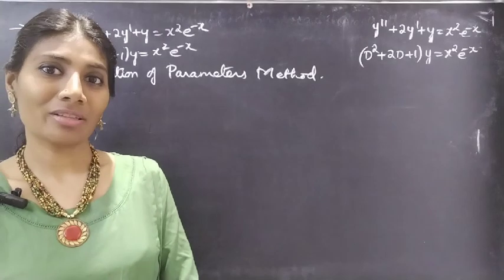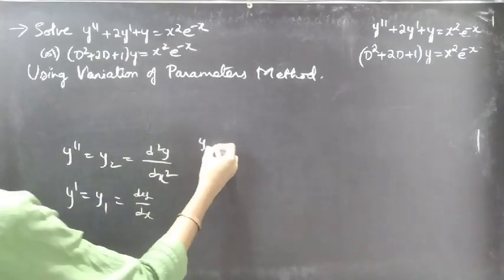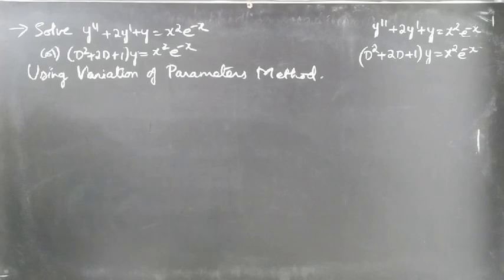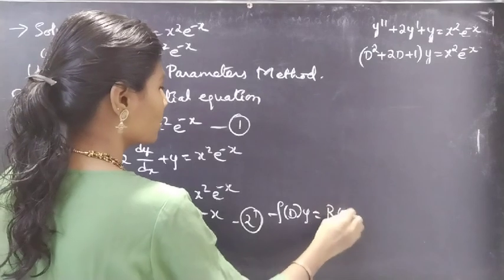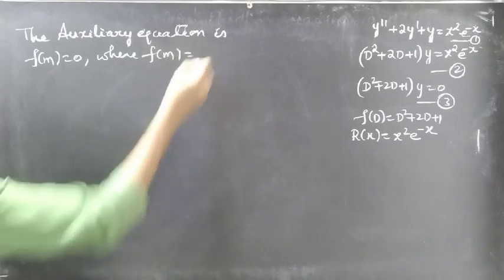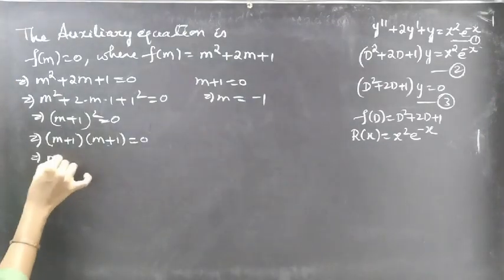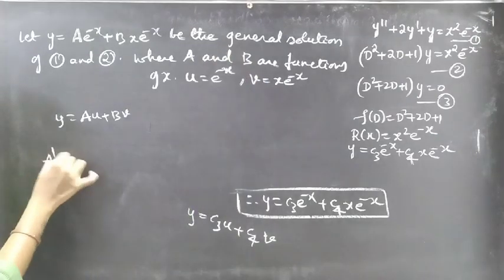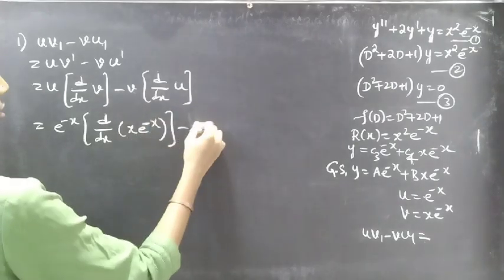y"+2y'+y=x^2e^-x, (D^2+2D+1)y=x^2e^-x Part1 Variationofparameters L1k,14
Hello, People!

Here in this video, we will be solving the given differential equation by replacing the parameters with variables A and B(which are functions of x). Also we will be finding y and its derivatives(y',y"say) and by making substitution we will obtain the required solution. Two more videos in two other ways will be coming soon. Please watch with patience, have a happy learning!

Appreciate my efforts with your beautiful gesture(if you really like it), your encouragement helps me a lot to enhance my knowledge and skills.

*Explanation is a time-consuming task, you can skip certain steps if it is avoidable, I just did my job😊

With Love,
Chinnaiah Kalpana🌸